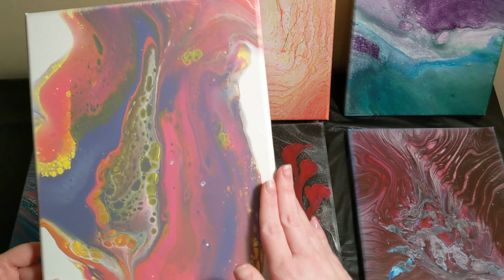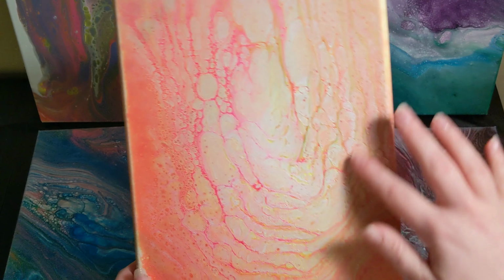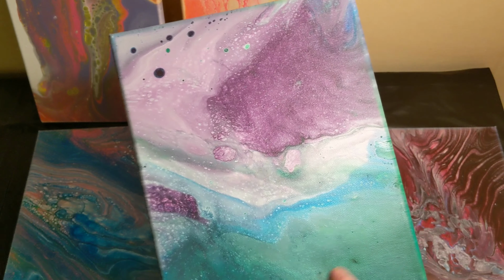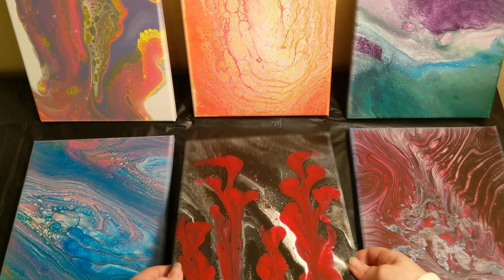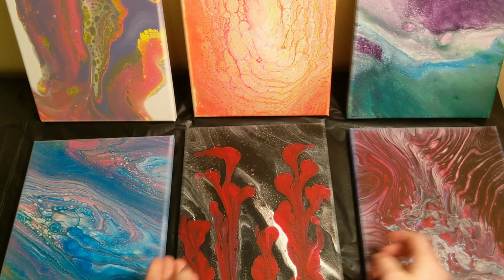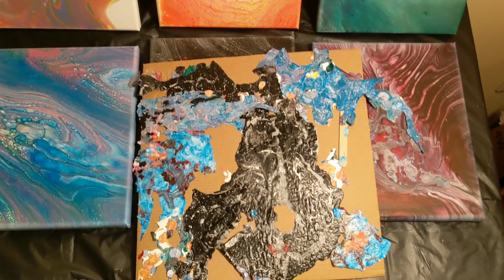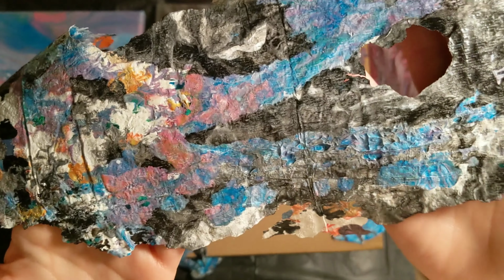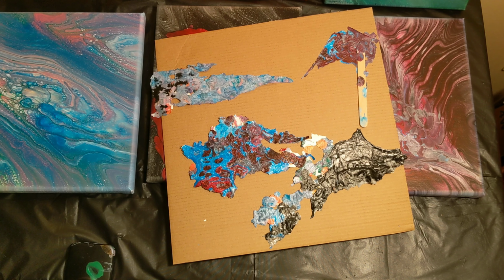How did they dry? Acrylic Pour Painting Week 3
Here is a recap of the paintings from week 3!

Materials used:
-Artist loft flow acrylics
-Floetrol
-Water
-Canvas

Paint ratio approximates:
-75% floetrol, 25% paint, then water to consistency (amount of water varies based on paint type)